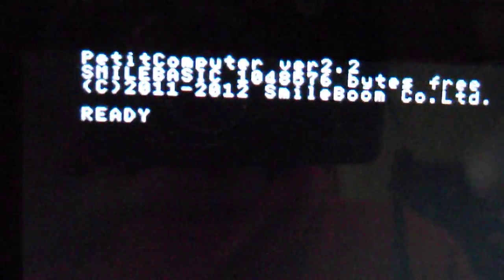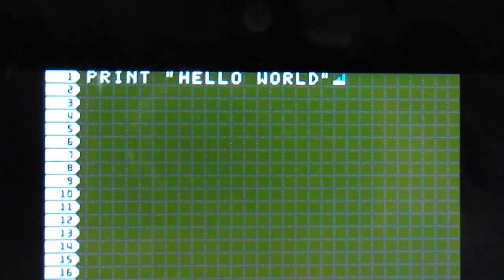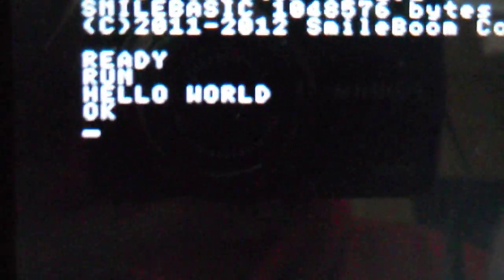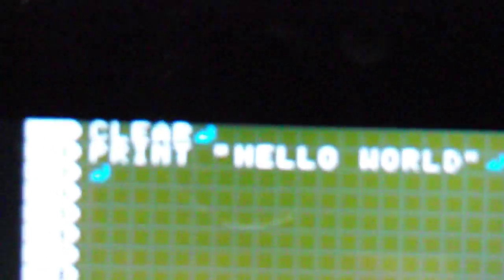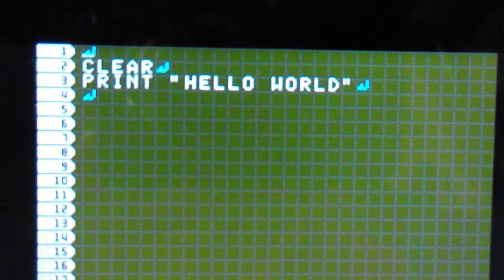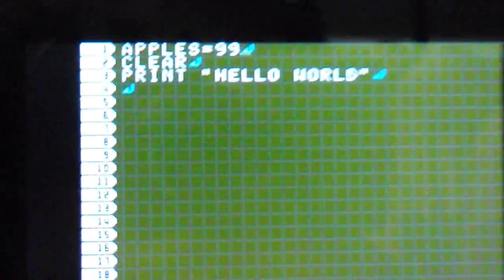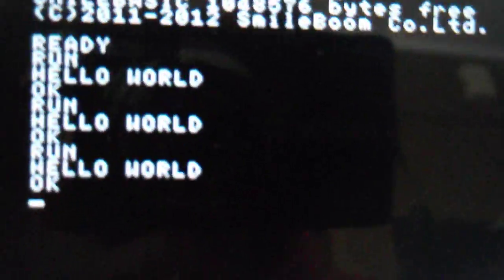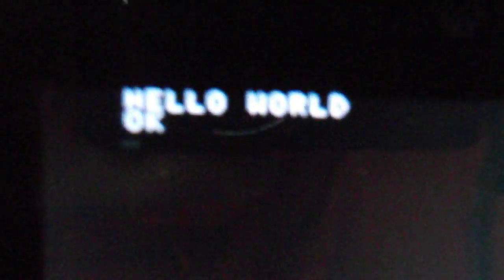Petit Computer For Dumbies: Lesson 1 console print cls clear variables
Petit Computer For Dumbies is an experimental video series I have begun, for those who are more visual-learning inclined or need to be shown. Or for those of you who prefer a guide than to read. This video will take you through the very basics of Petit Computer and is aimed at beginners or people who want to learn all over again from the start to gain a better foundation in the use of Petit computer. Also I made a slight mistake in the video and I meant that the quotation marks are probably not needed at the end of a print command in some cases. You NEED quotation marks for print if you are printing text. I'll correct this mistake in the next video for those of you who don't read the full description.

I'm sorry for the shaky camera, and also for the high video quality for those who have slower internet post a comment requesting a lower resolution video tutorial and I will provide one.

I may release a short video each day if this experiment goes well, and if not each day then once a week.

If you have any requests for a customized video tutorial ask me and I will do a customized video tutorial, and send you a pm when the video is ready.